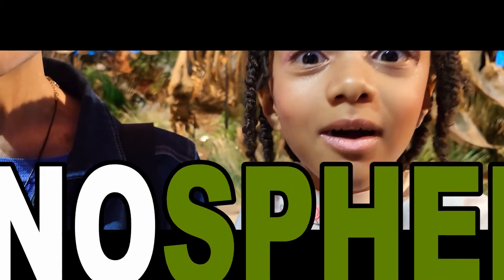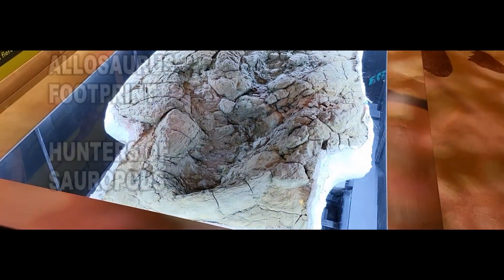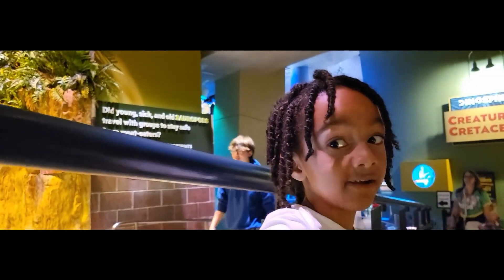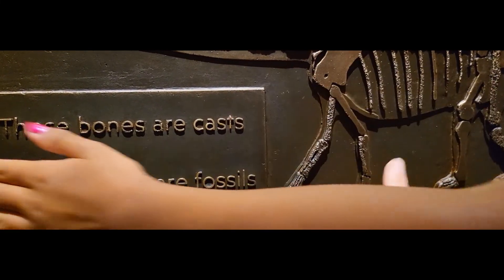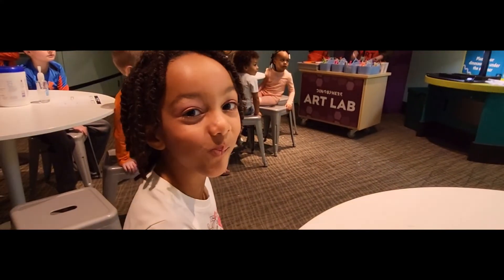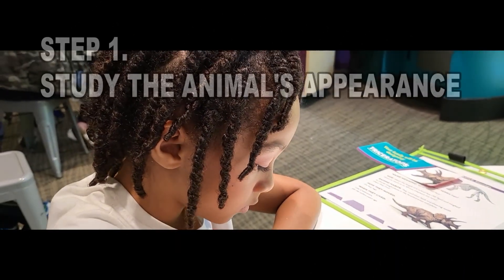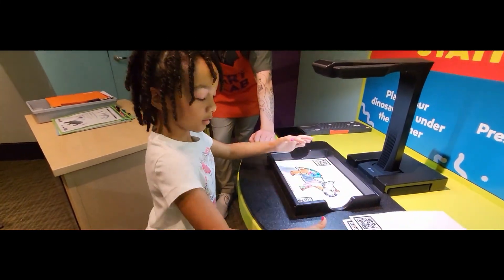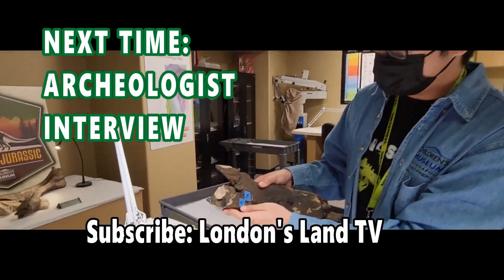DINOSPHERE Paleo Art - Children's Museum of Indianapolis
Take a tour of the new Dinosphere interactive exhibit at the Children's Museum of Indianapolis and learn how to create paleo art with London Smith on London's Land TV.

Next episode, we are excited to speak to one of the museum's paleontologists to learn more about dinos!